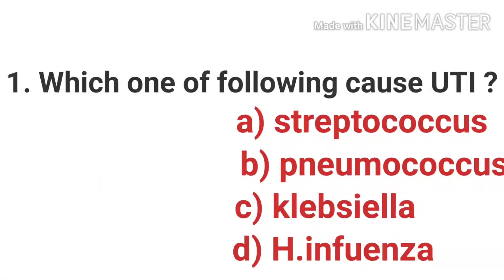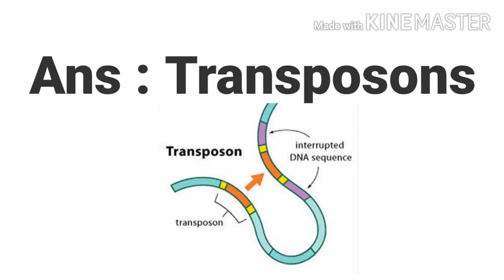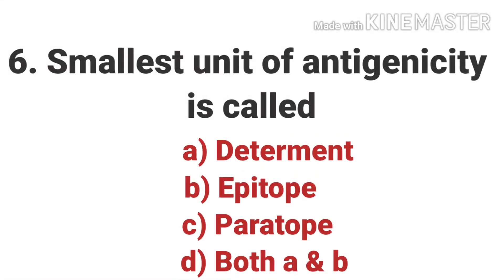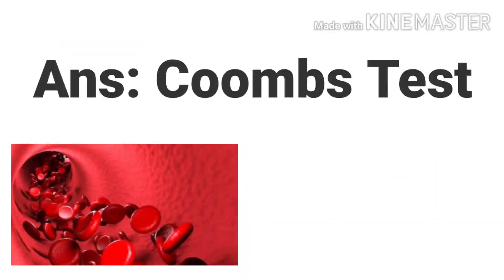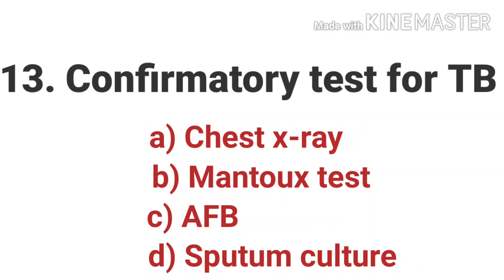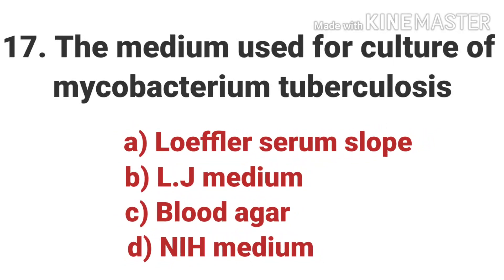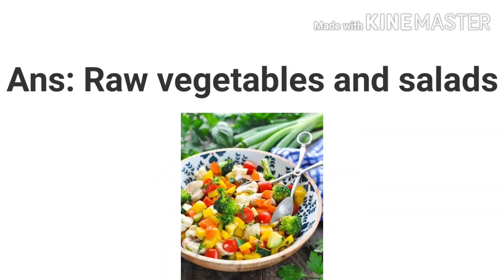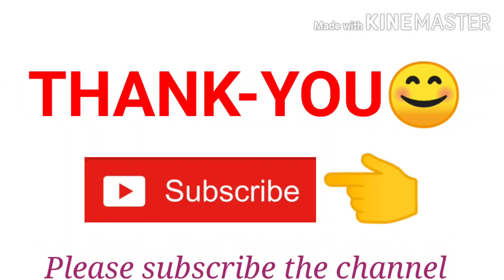Microbiology- previously asked questions & answers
This Video Including important and previously asked questions and answers about microbiology.